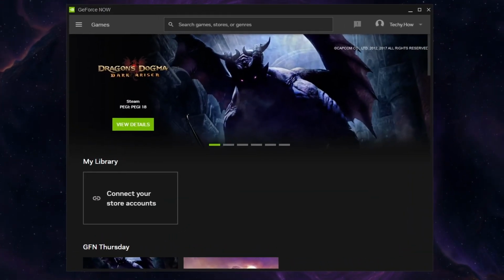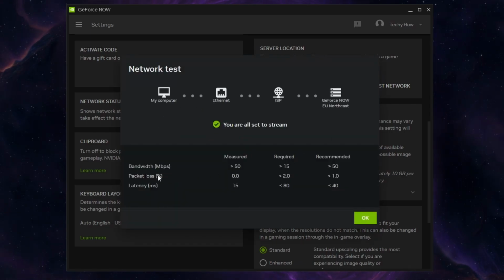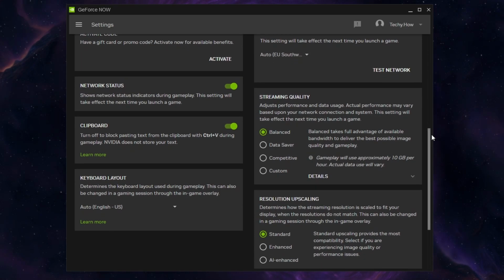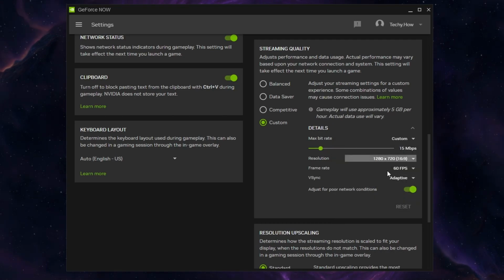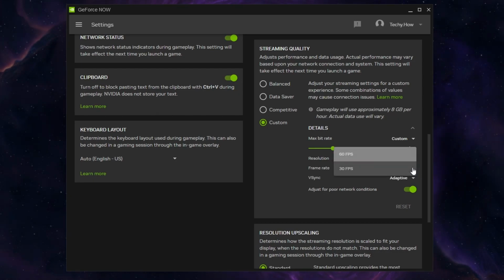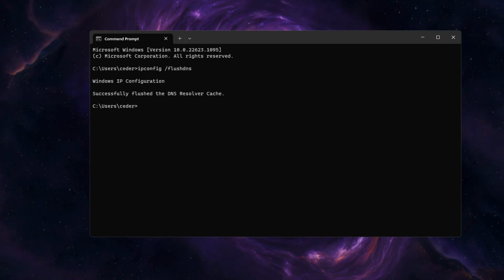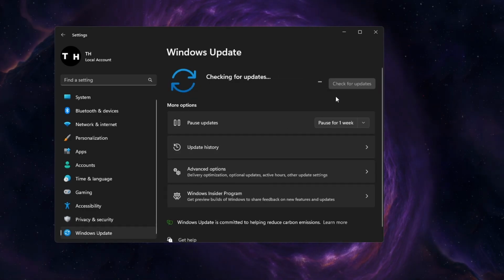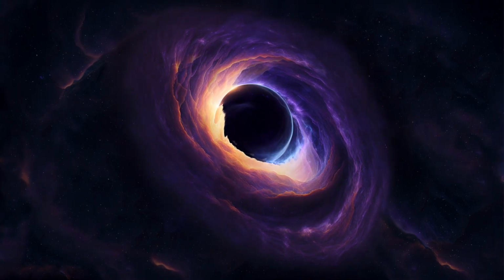How To Reduce Delay and Fix Lag with GeForce Now - Windows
A short tutorial on reducing delay and fixing lag when using GeForce Now on your Windows PC.

Timestamps:
0:00 Introduction
0:16 Change Server Location
1:14 Adjust Streaming Quality
2:50 Close Resource Intensive Programs
3:03 Command Prompt
3:23 Disable VPN
3:39 Windows Update
3:59 Disable Windows Captures